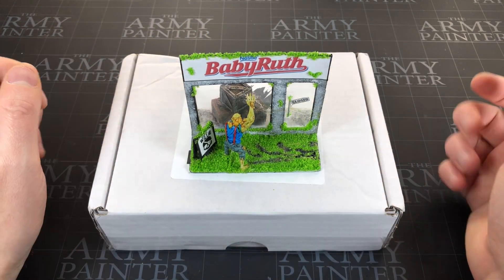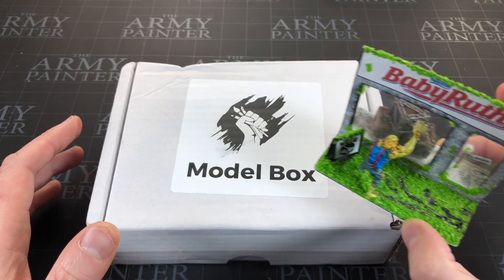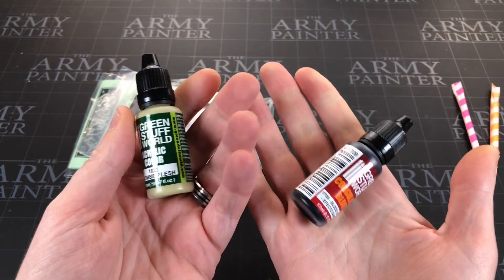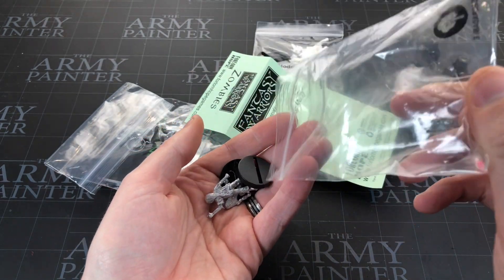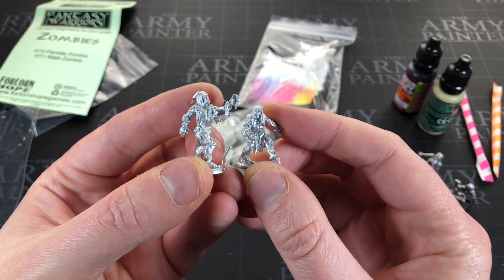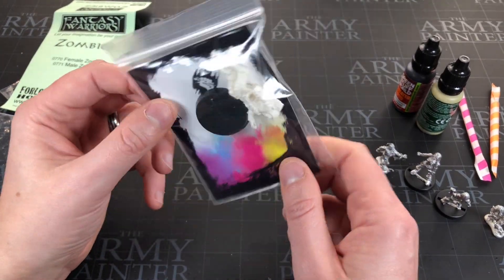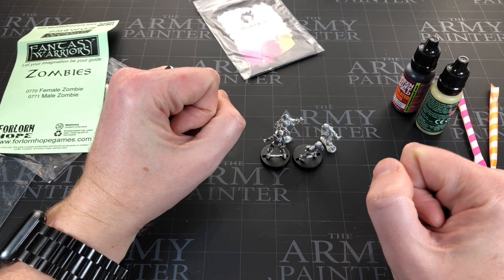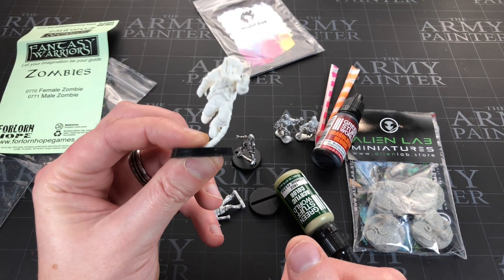Model Box - October 2020 (Living Dead) Unboxing and Review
Unboxing and mini review of Model Box's October 2020 version - Living Dead themed.

Model Box is a subscription service providing monthly boxes for those who love receiving cool mystery items in the mail catered to their interests, It's that Christmas feeling every month!

Model Box is similar to Loot Crate but much more specifically catered for the painting and miniature hobby.

FIRST VIDEO ON MODELBOX:
Model Box has been running for 3 years.

They theme all their boxes and keep the contents secret (as requested by our subscribers!)

Model Box is about discovering awesome companies and ranges that you might not know about.

It’s a great way to either bolster your collections, paint ranges or give you something different to work on (if your armies are getting boring!)

They run painting competitions every month based on the previous month’s theme exclusively for our subscribers and offer some great prizes to the best painted minis.

They now offer annual subscriptions that you can pay monthly!

Their cut off dates for each theme is the last day of the month, then they dispatch around the 15th of every month, so will arrive shortly after that depending on where in the world you are.